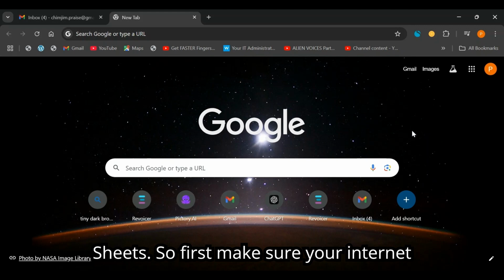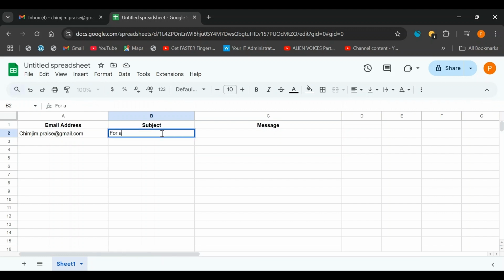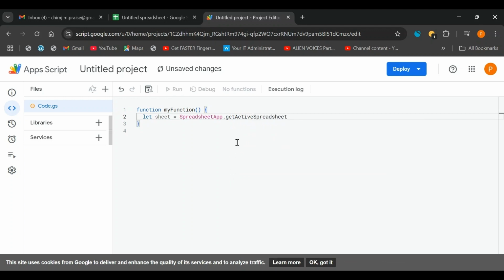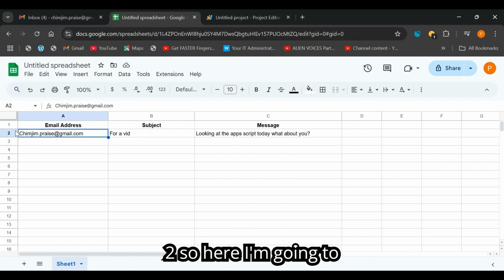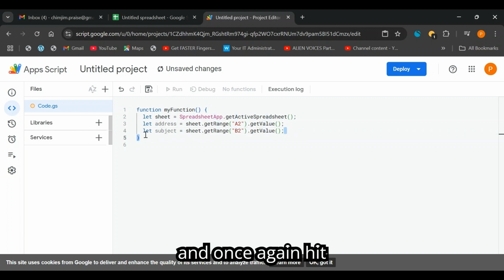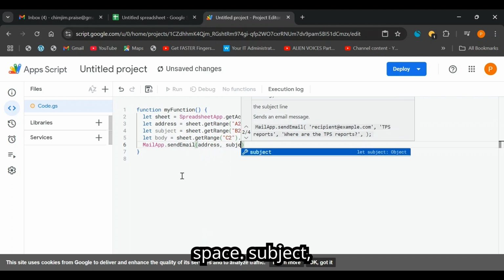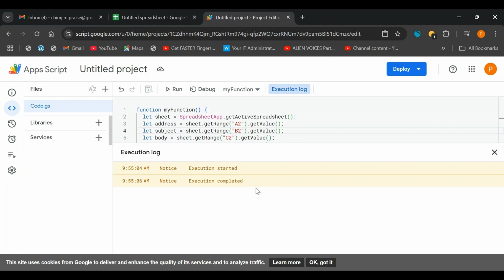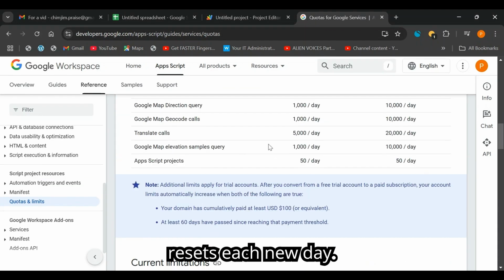How to Email Through Google Sheets in 5 Minutes!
Want to learn how to email through Google Sheets? In this step-by-step guide, we’ll show you how to send email directly from Google Sheets in a seamless and efficient way. If you need a quick way to integrate Gmail with your spreadsheets, this tutorial has got you covered!

Using Google Sheets to Gmail, you can automate email sending, saving you time and effort. This beginner-friendly guide is perfect for anyone looking to leverage the powerful features of Sheets and Gmail to enhance productivity.

If you’ve ever wondered how to send email from Sheets without third-party tools, this video is the perfect solution. Follow our tutorial to simplify your e-mail processes today!